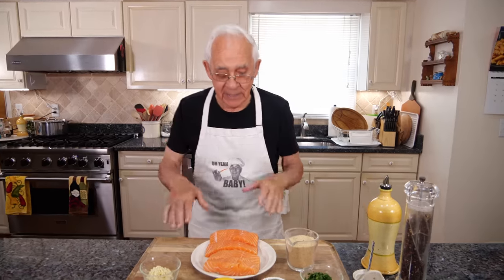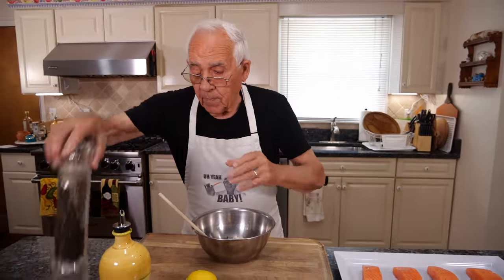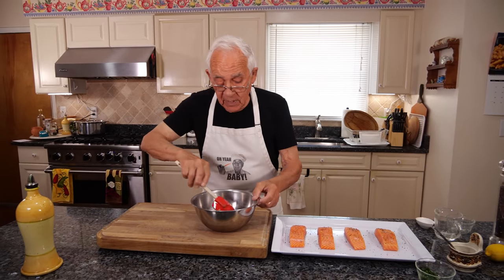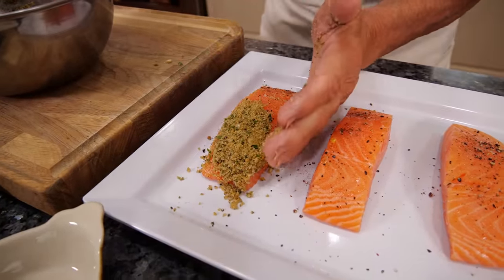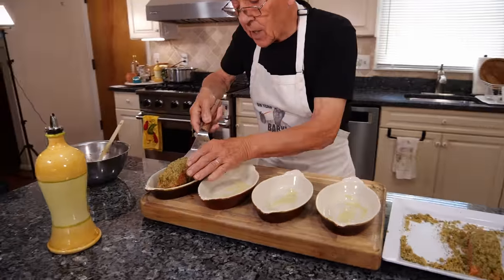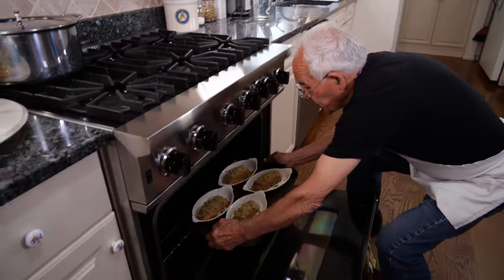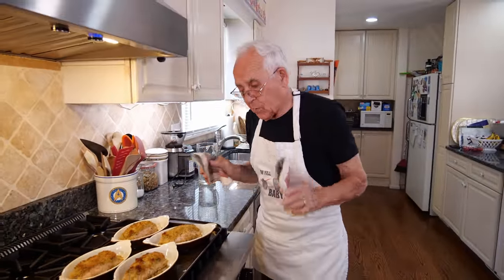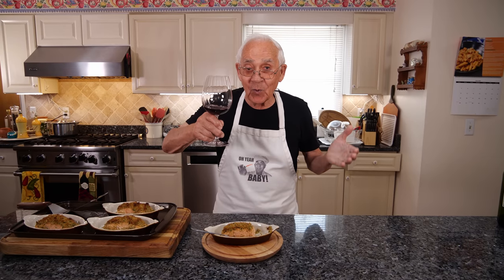Salmon Oreganata Recipe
Today I would like to share with you my Salmon Oreganata Recipe.